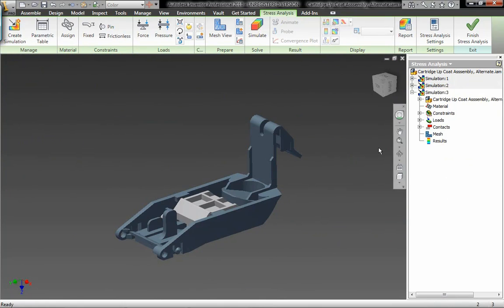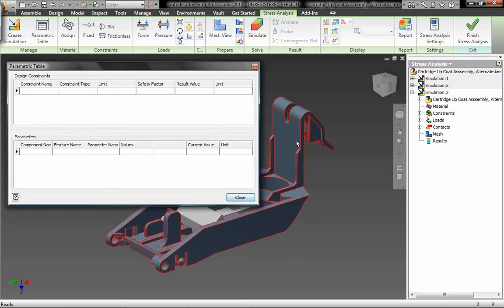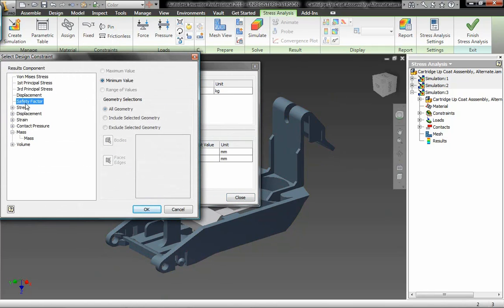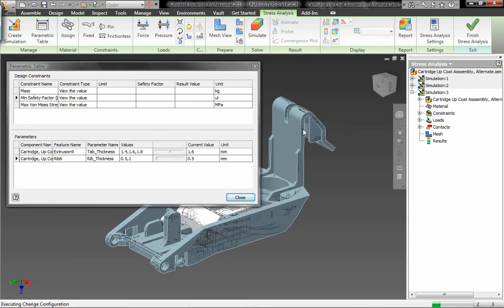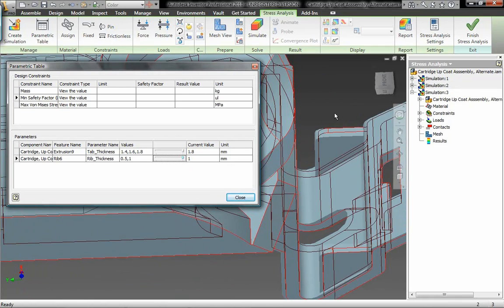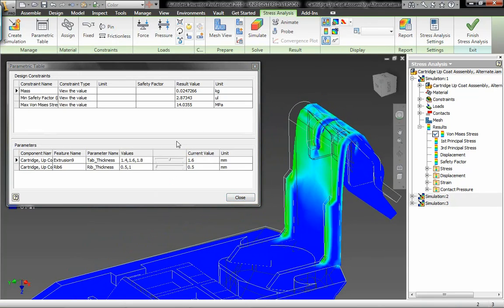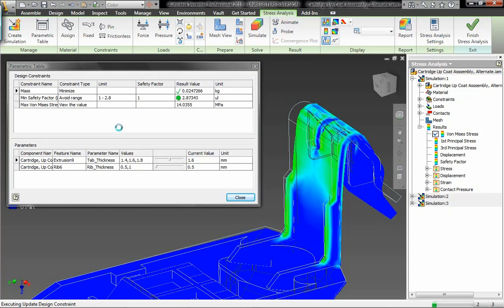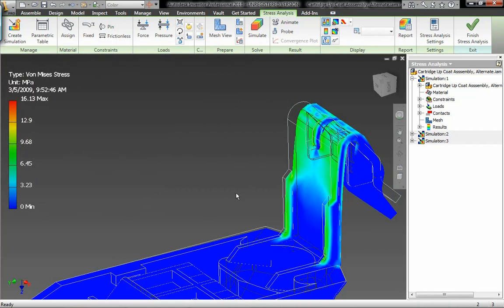Inventor Professional, Parametric Optimization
Jay Tedeschi, Autodesk's CAD/CAE Product Solution Evangelist shows how to setup and run a parametric optimization simulation with Inventor Professional 2010.